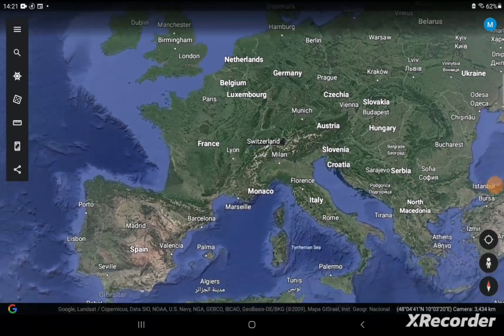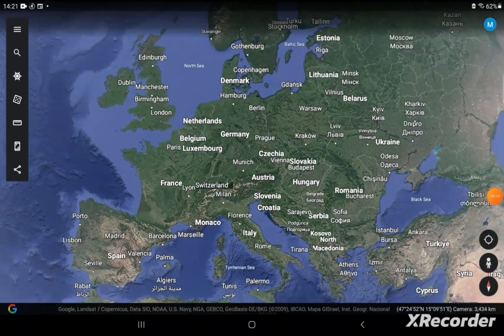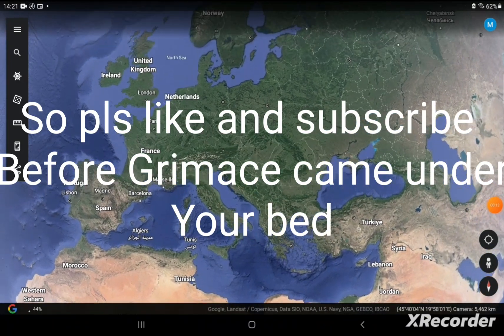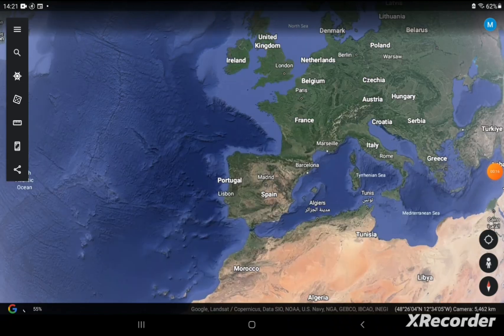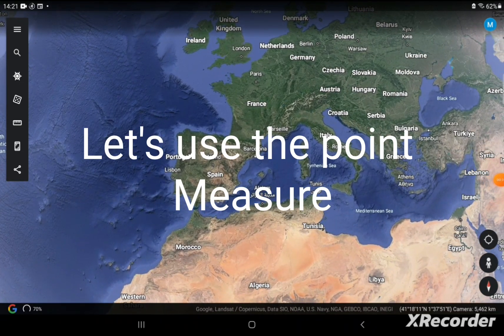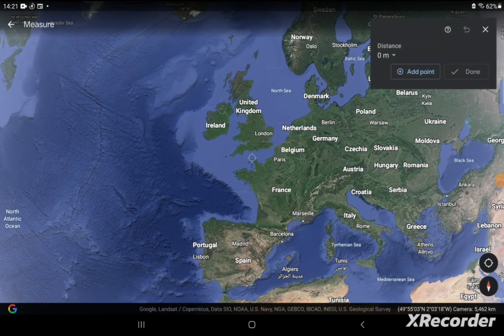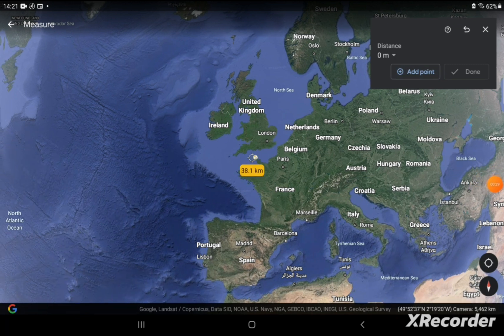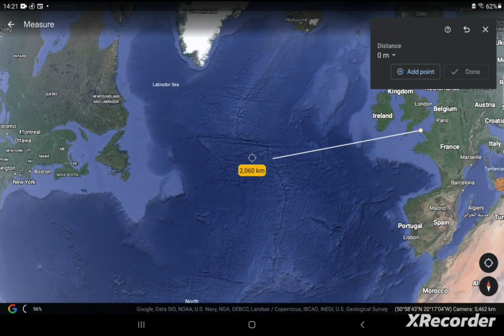Exploring around the world